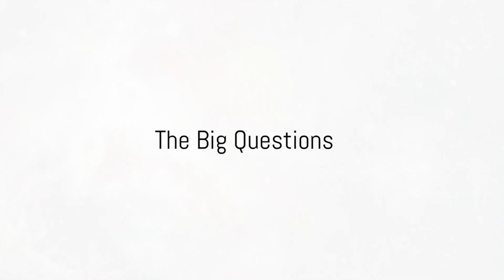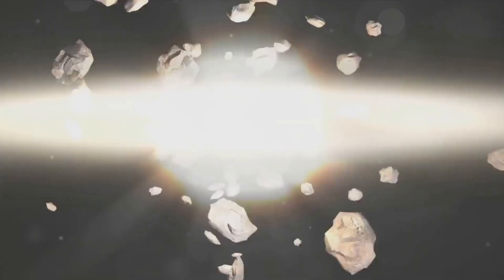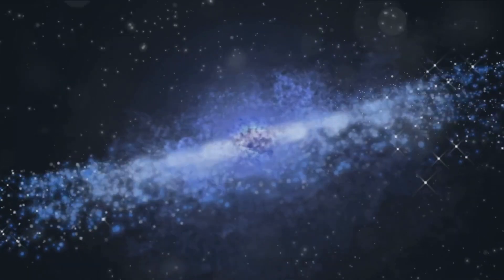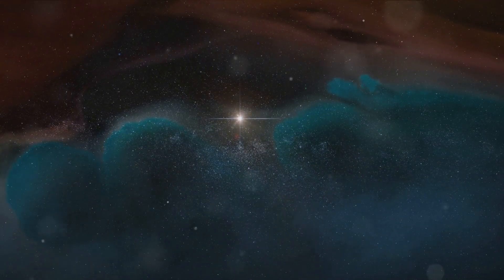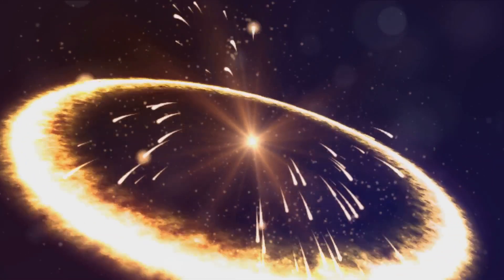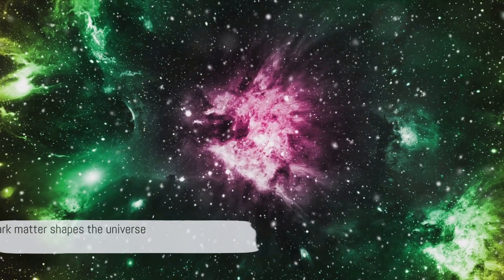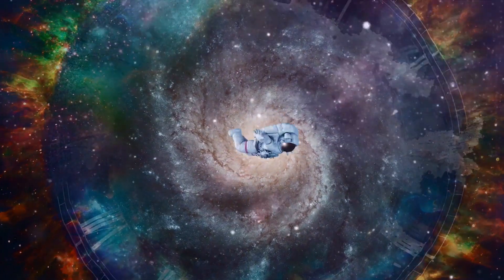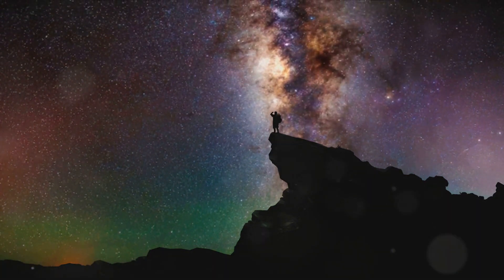Cosmic Odyssey: Universe in Fleeting 5 Minutes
In this awe-inspiring video, we take you on an exhilarating 5-minute journey through the mind-boggling evolution of the universe. From the Big Bang to the formation of galaxies and planets, we uncover the mysteries that shaped our existence. Prepare to be amazed as we condense billions of years into a captivating visual experience. Join us as we dive into the depths of space and explore the wonders of the cosmos. Let's embark on this cosmic voyage together!

OUTLINE:

00:00:00 The Big Questions
00:00:28 The Big Bang
00:01:19 Formation of Galaxies and Stars
00:02:55 Evolution of the Universe
00:03:55 Closing Thoughts
00:04:56 End Sting